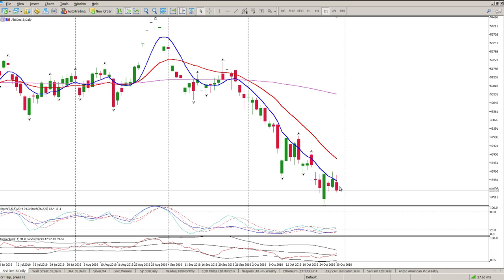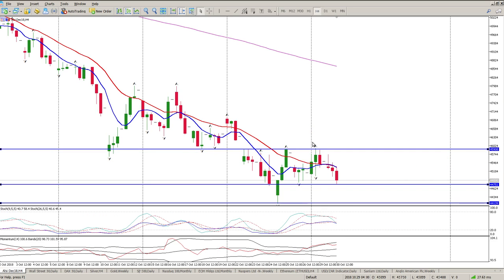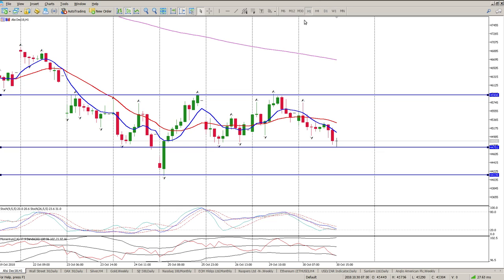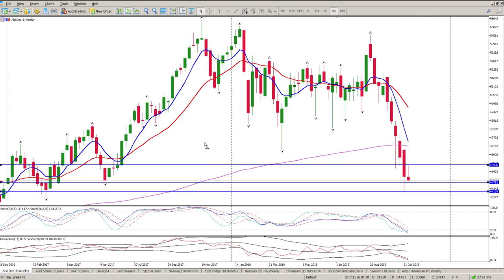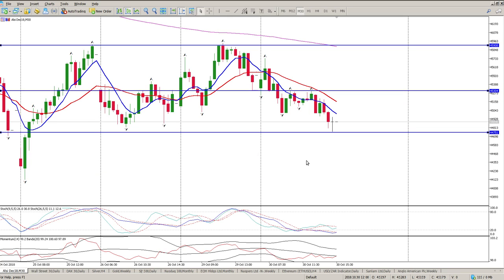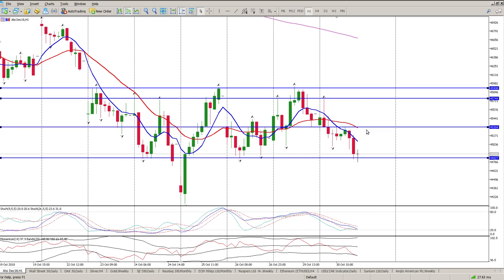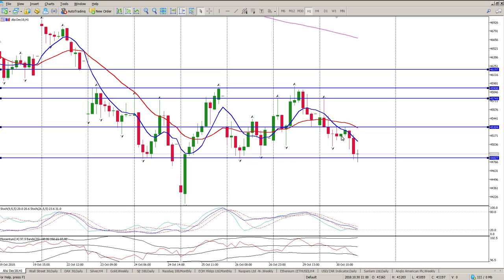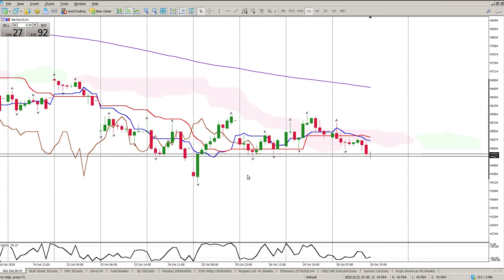How To Trade ALSI today 31 OCT Simple swing trading strategy